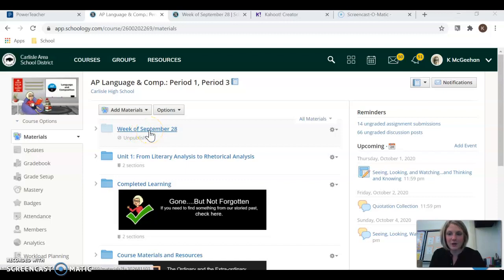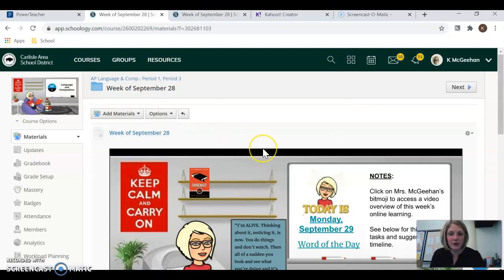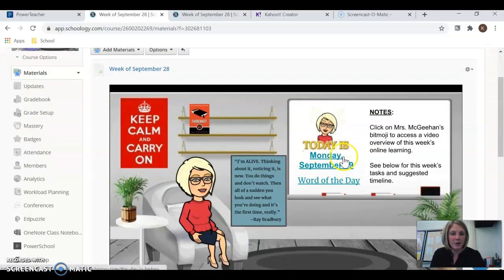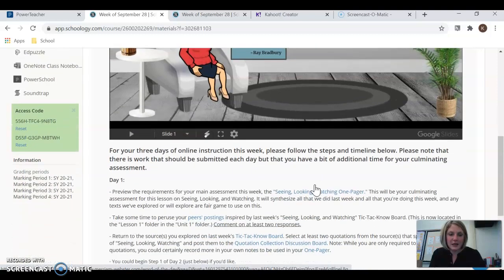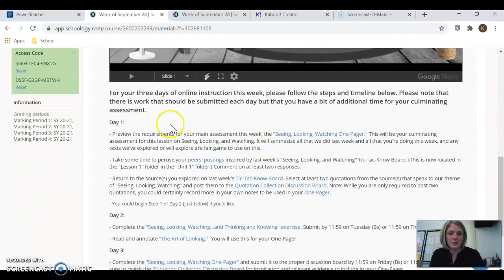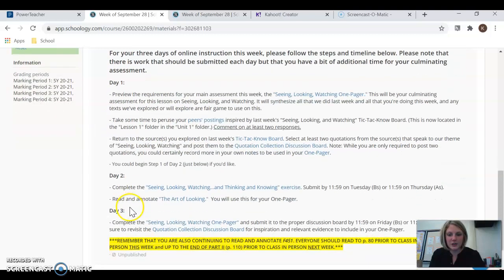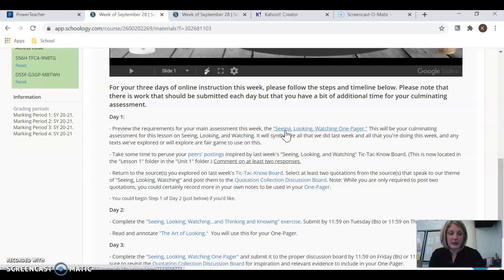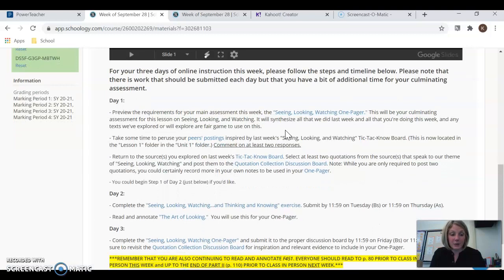Week of September 28